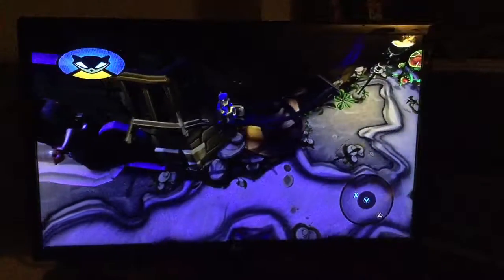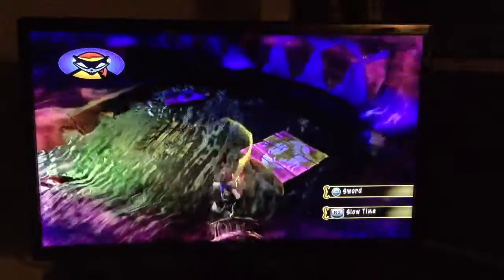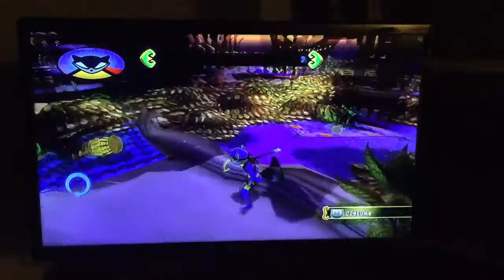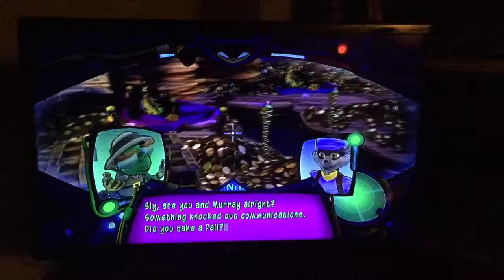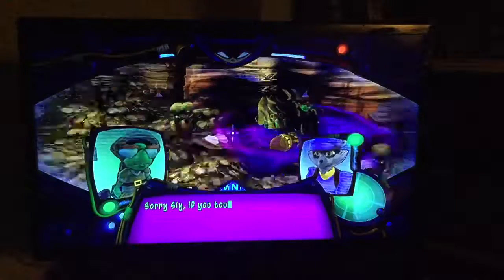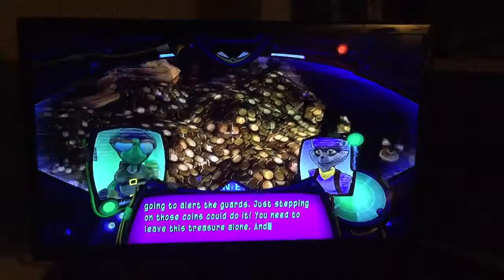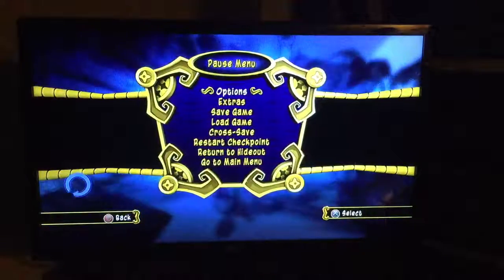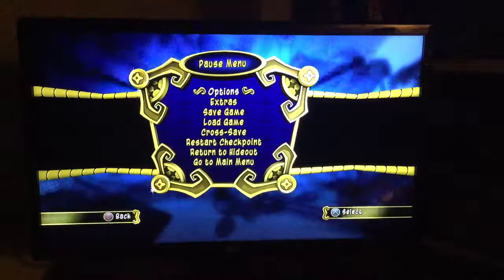Sly Cooper Thieves in Time ( PS3 ) Playthrough: Copy Cats Job ( 2nd Half )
The Copy Cats job continues in the Forty Thieves episode in Ancient Arabia.

This shows the 2nd half.